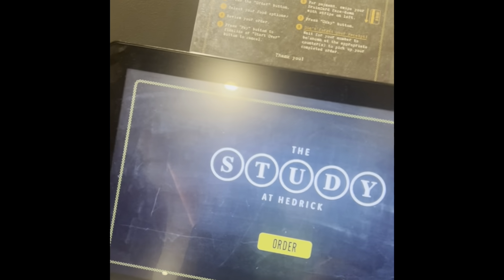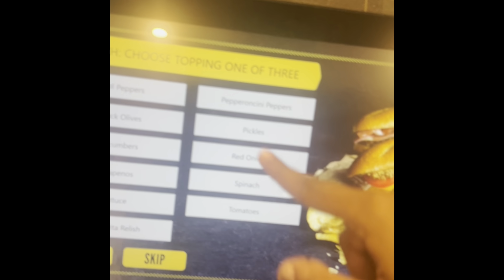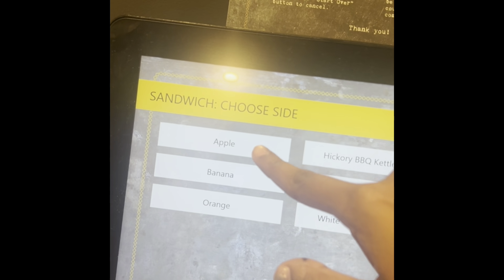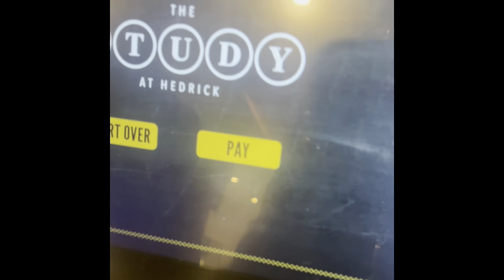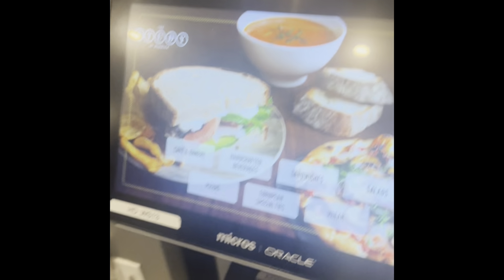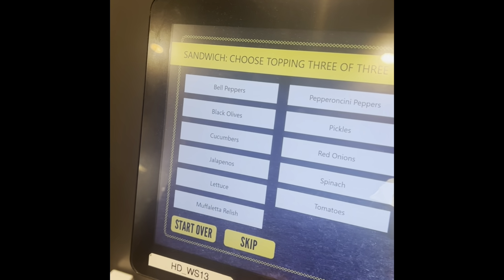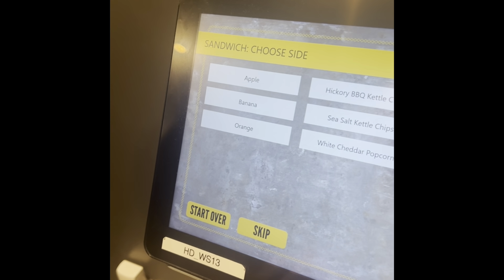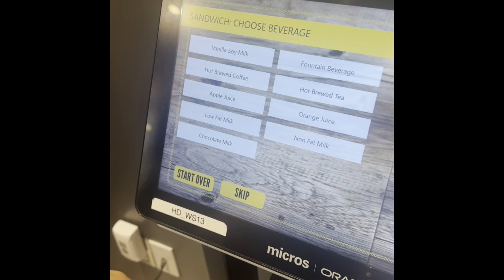JP FOOD TOUR🔥🔥🔥